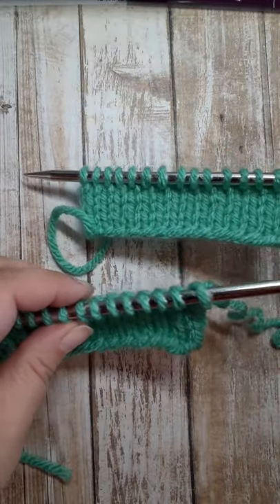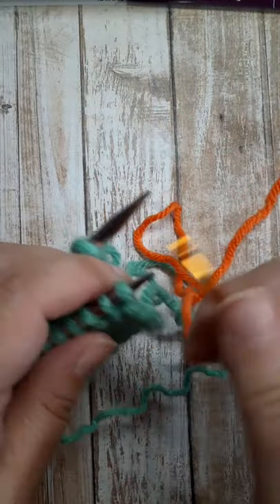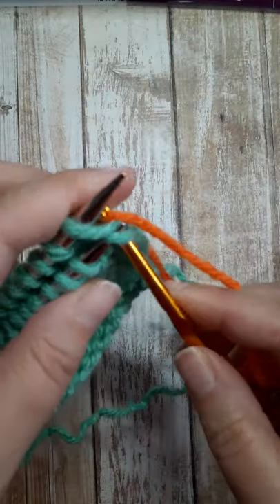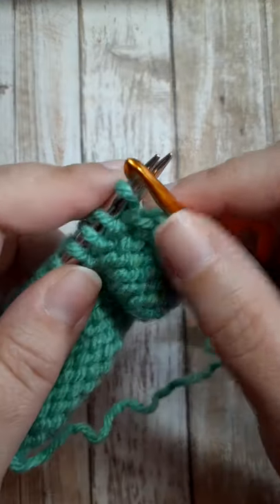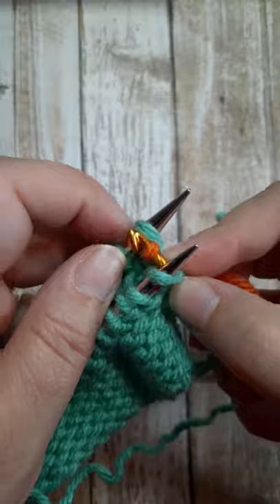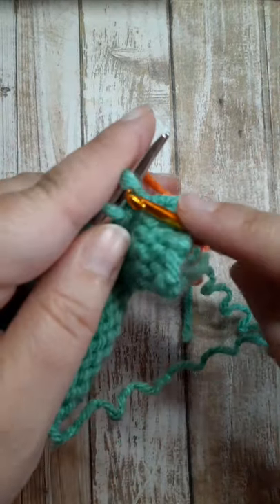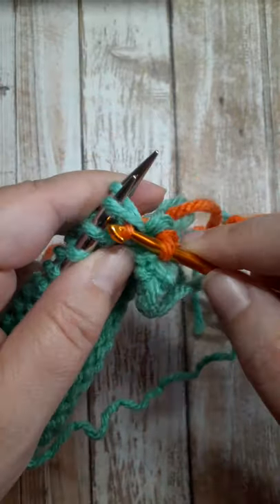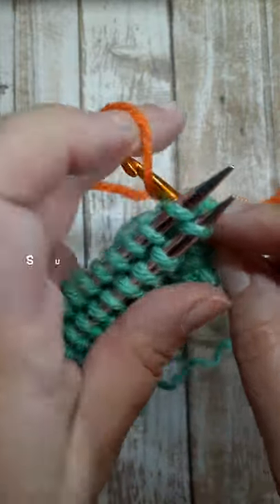Easy Three Needle Bind-Off with a Crochet Hook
The 3-Needle Bind-Off Method is simple if you have a crochet hook!

Did you know you can replace the third knitting needle for the 3-needle bind-off with a crochet hook? It does exactly the same thing - but it's so much easier!